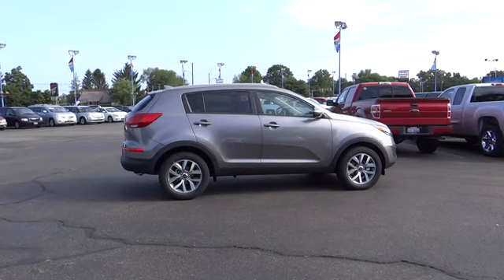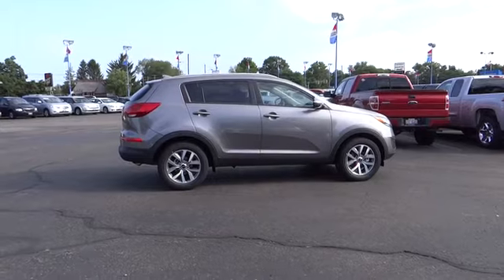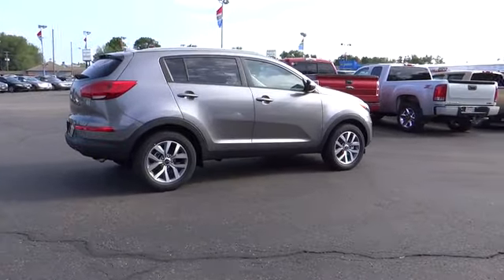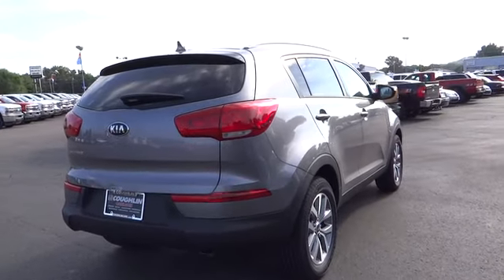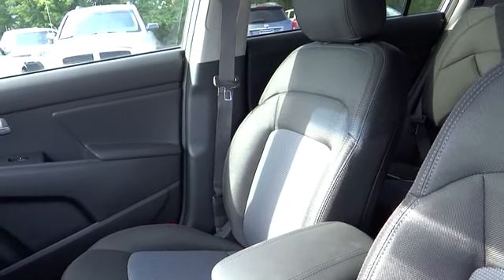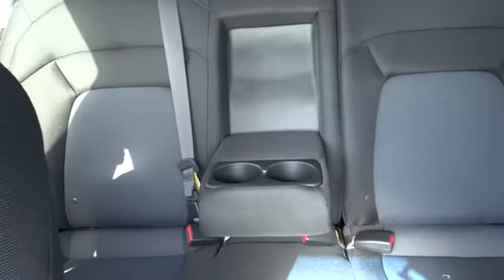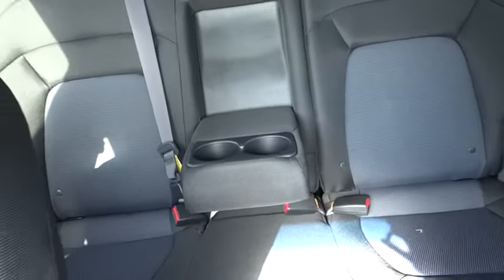2015 Kia Sportage For Sale Columbus, Zanesville, Newark, OH Coughlin Newark K2891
2015 Kia Sportage
2015 Kia Sportage 2WD 4dr LX - Stock#: K2891 - VIN#: KNDPB3AC9F7683738

Please call or e-mail the Coughlin Automotive Internet Sales Department for the best and quickest information.  Coughlin KIA of Newark has new and used KIA cars and SUVs for sale in Newark, east of Columbus and west of Zanesville and just south of Mt. Vernon Ohio. to see more of this store�s new and used vehicle inventory for sale for view the new and used cars for sale at all 10 Coughlin Automotive locations around Columbus, Ohio.  New Vehicle pricing may include manufacturer rebates (customer incentives/consumer cash).  Please e-mail or call to confirm what rebates and/or special financing rates you qualify for.